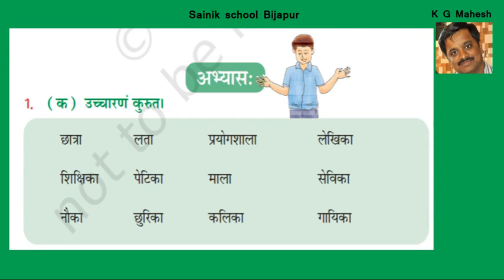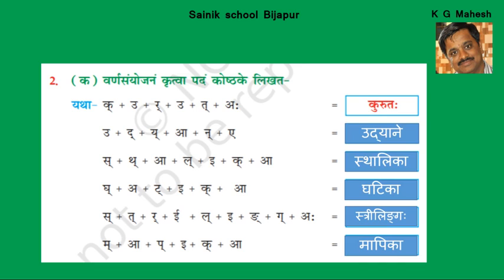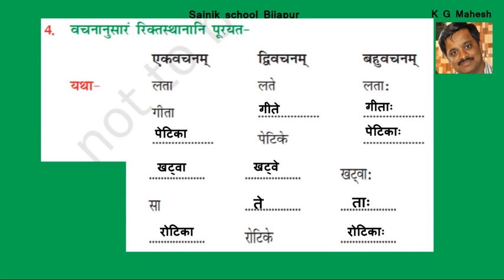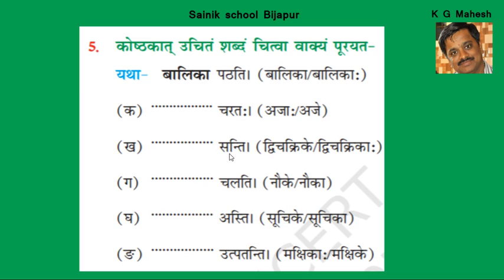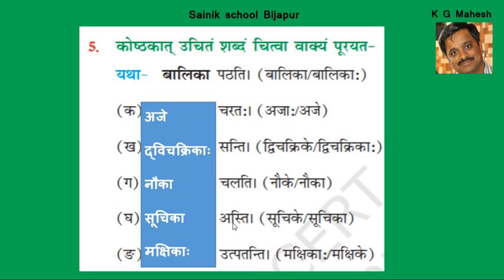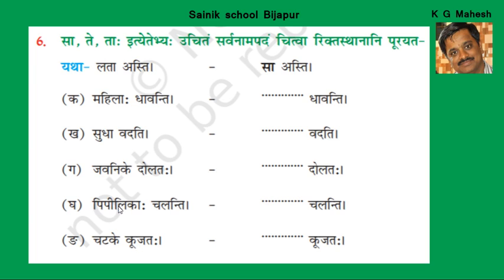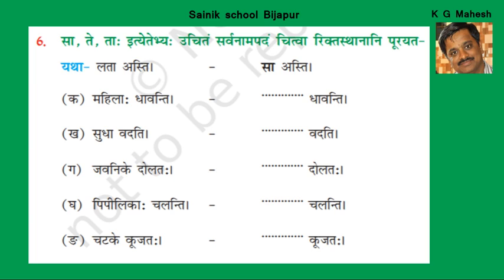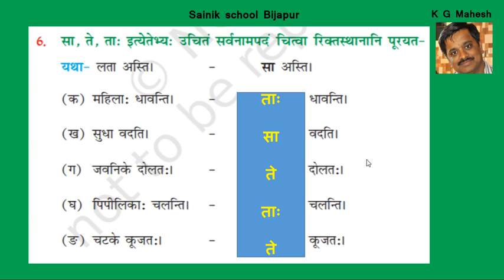6 aa stree ex 4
6 aa stree ex 4